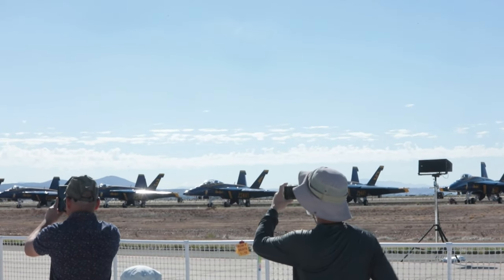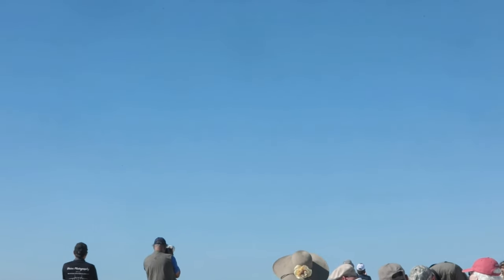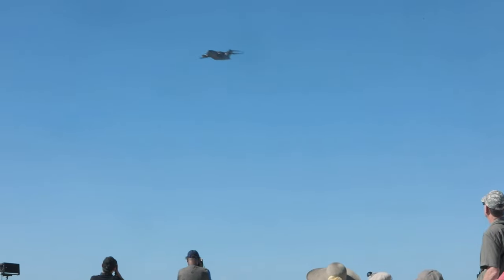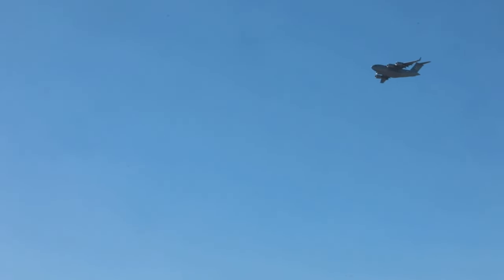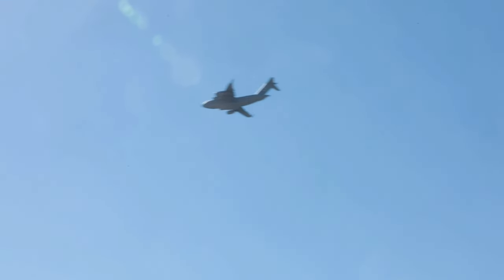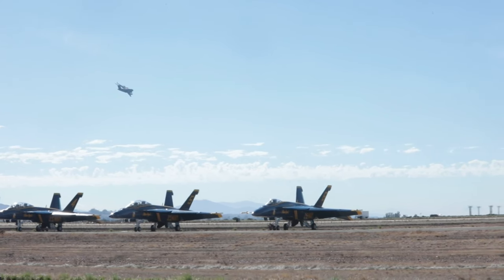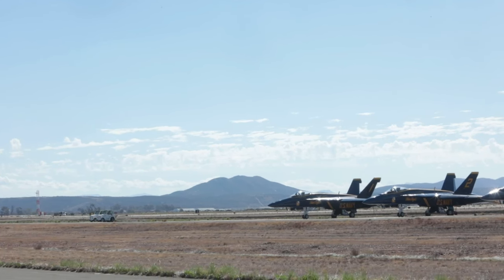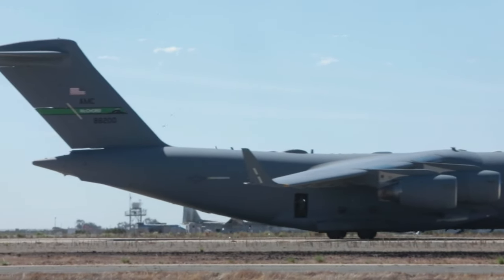Miramar 2022 Air Show C-17 Globemaster III at MCAS Miramar, San Diego, California, Sept. 23, 2022.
A U.S. Air Force C-17 Globemaster III with the C-17 West Coast Demo Team conducts an aerial demonstration during the 2022 Marine Corps Air Station Miramar Air Show at MCAS Miramar, San Diego, California, Sept. 23, 2022.

Miramar 2022 Air Show C-17 Globemaster III 9/23
SAN DIEGO, CA, UNITED STATES
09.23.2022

The C-17 Demo Team, stationed at Joint Base Lewis- McChord, Washington, was established in 2019 and participates in air shows across the United States to showcase the capabilities of the C-17 and represent the Air Force through community outreach. The theme for the 2022 MCAS Miramar Air Show, “Marines Fight, Evolve and Win,” reflects the Marine Corps’ ongoing modernization efforts to prepare for future conflicts. (U.S. Marine Corps video by Lance Cpl. Grant Schirmer)

Film Credits: Video by Pfc. Grant Schirmer
Marine Corps Air Station Miramar